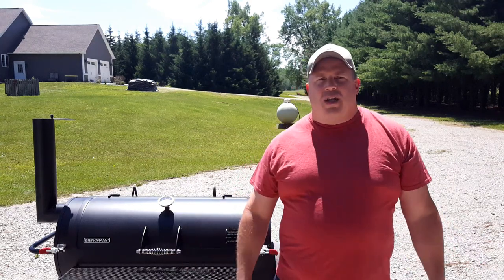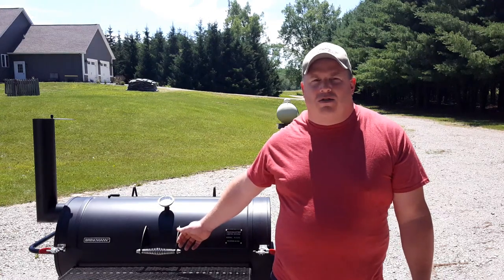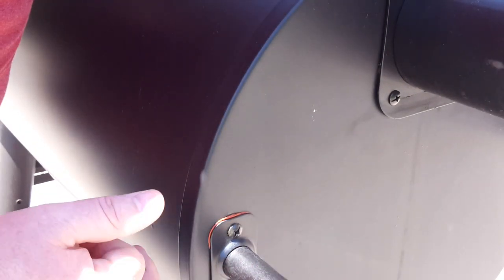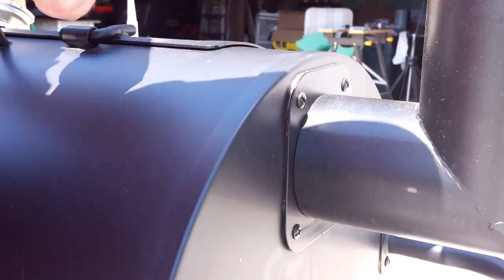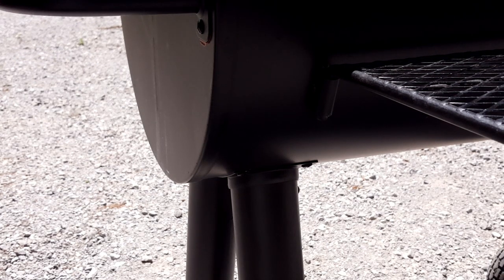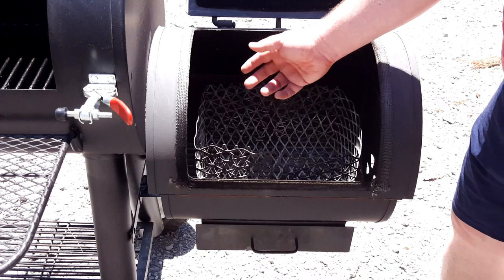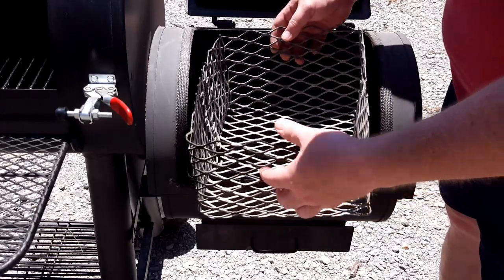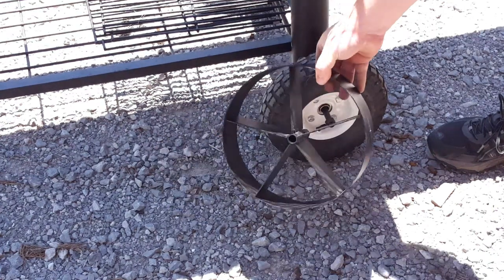Best Offset Smoker Modifications | 6 Easy Mods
GET YOUR PIT TOGETHER!  - 6 of the best offset smoker modifications you can make to improve the cooking performance of your big box store offset smoker.

Modification Materials:
High Temperature Sealant
Fire Box Gasket Tape
Cooking Chamber Door Gasket
Toggle Clamps

My BBQ Tools:
Maverick BBQ Thermometer Bluetooth
Maverick BBQ Thermometer Wireless (if concerned about phone compatibility)
Fast Reading Pen Type Thermometer
Ekogrips BBQ Gloves
Bear Paws

Typical Models/Brands:
Brinkmann
Charbroil
Dyna-Glo
Kingsford
Oklahoma Joe